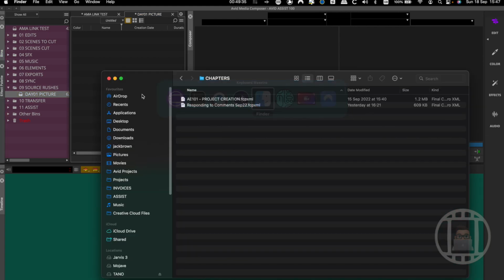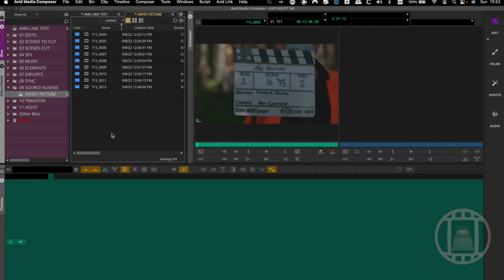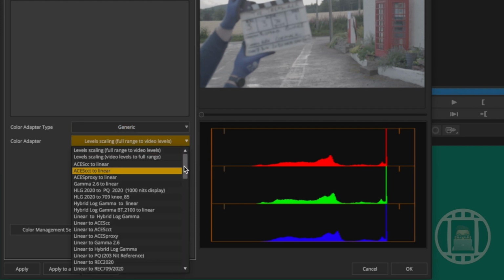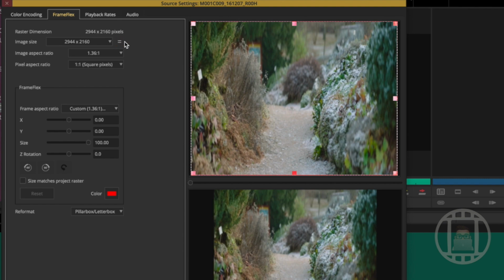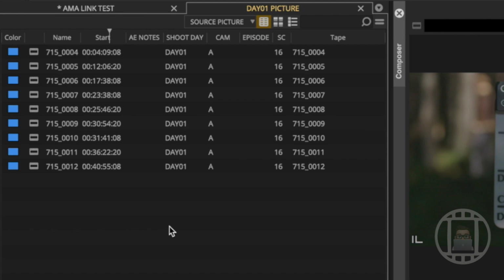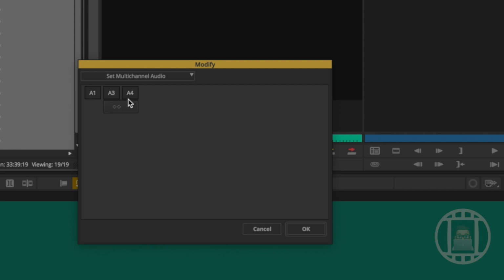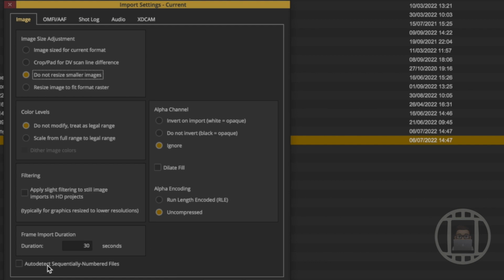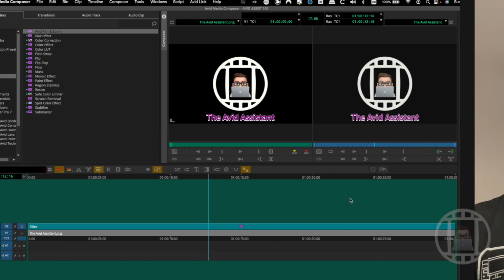AE102 - INGESTING MEDIA PART02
Hey everyone!

Time for ingest, PART02! So in this one we’re going into some more interesting aspects of ingest such as Ingesting external transcodes, applying LUTs, FrameFlex, tinkering with  sound, dealing with still images and other wee bits and bobs along the way!

Chapters:

00:00 - Intro
01:34 - Ingesting external transcodes
07:49 - Applying a LUT
10:35 - Frame Flex - An Introduction
16:44 - Tinkering with Sound files
20:46 - Bringing in / using still images in Avid
24:07 - Avid Pan and Zoom
26:38 - OUTRO

ALSO!!!

Come check it out! Being a supporter on Patreon really helps the channel on YouTube as well as it helps me keep doing what I do and making content and don’t worry there will still be plenty of content here on YouTube, just with even MORE over on Patreon ;)

The above webinar is from the Assistant Boot Camp series. You can check out their website here: